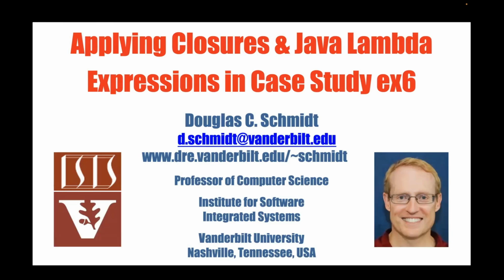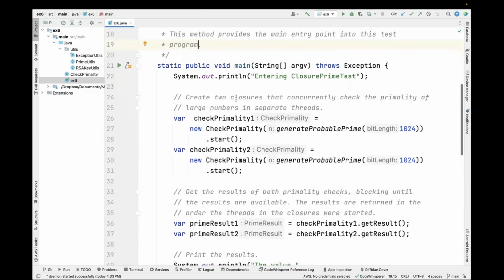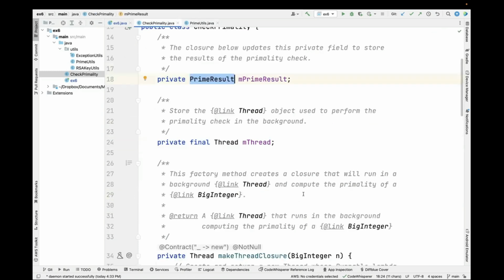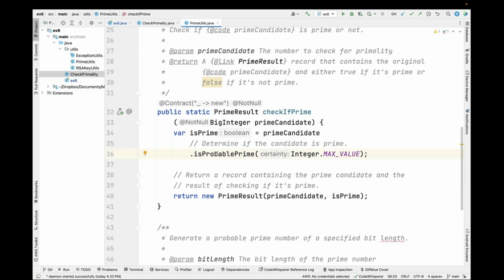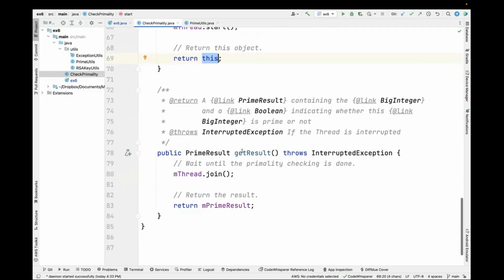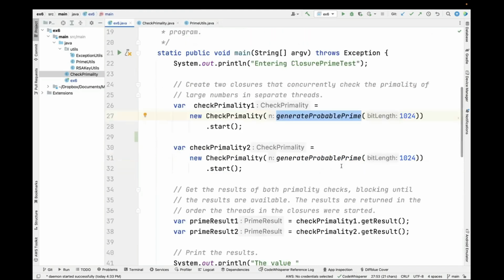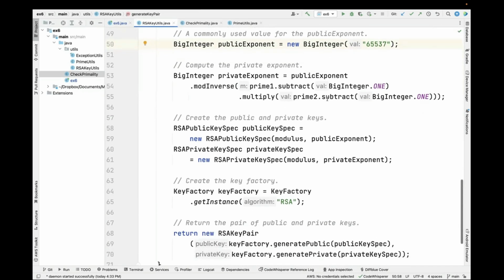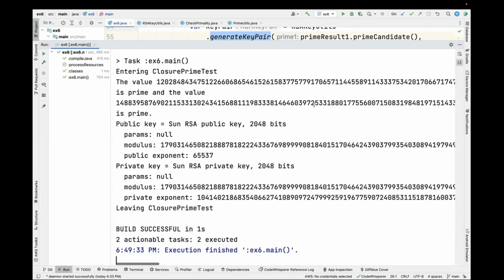Applying Closures & Java Lambda Expressions in Case Study ex6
This video walks through a case study that shows how to ppply closures, Java Thread objects, & lambda expressions to create public & private RSA keys.